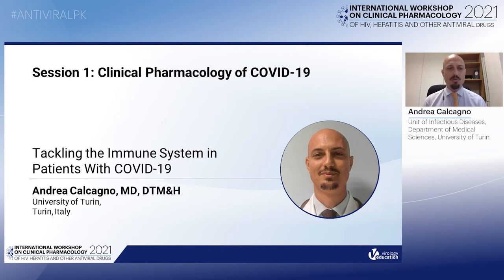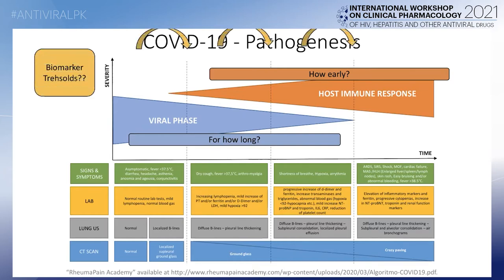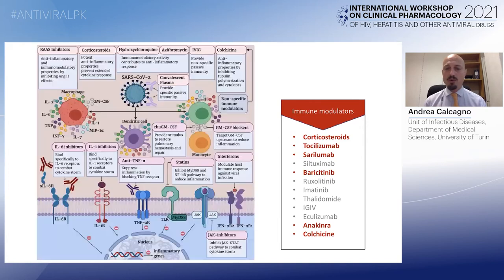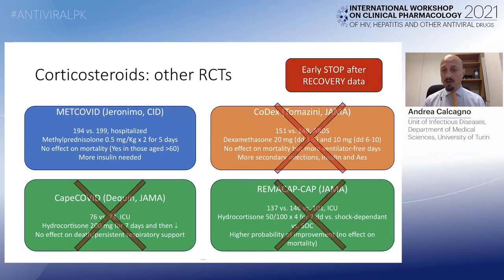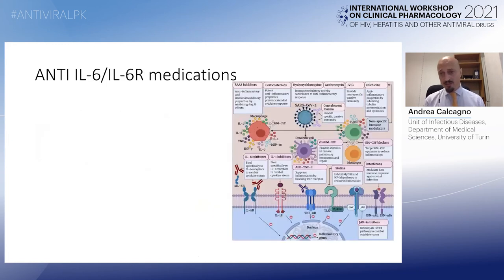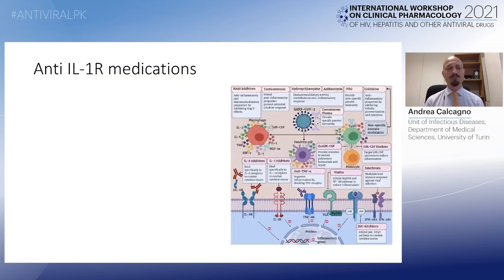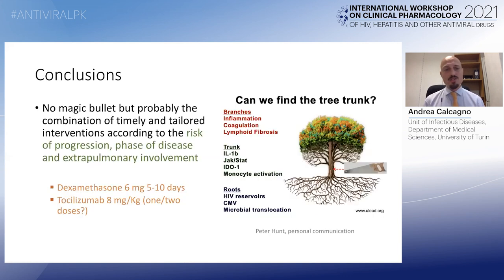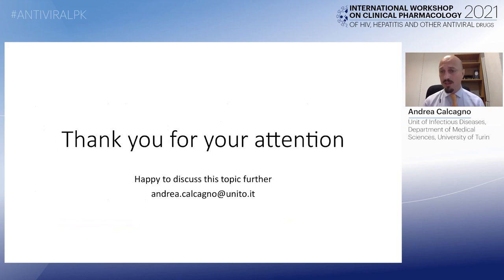Tackling the Immune System in Patients With COVID-19 | Andrea Calcagno, MD, DTM&H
Title: Tackling the Immune System in Patients With COVID-19
Speaker: Andrea Calcagno, MD, DTM&H
Session 1: Clinical Pharmacology of COVID-19
International Workshop on Clinical Pharmacology of HIV, Hepatitis and Other Antiviral Drugs 2021